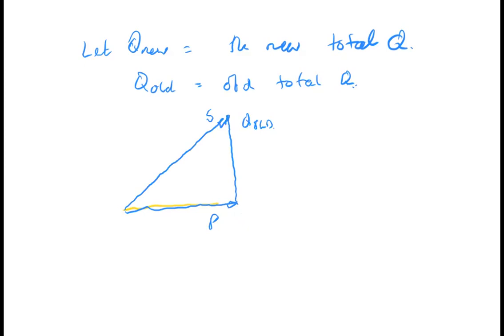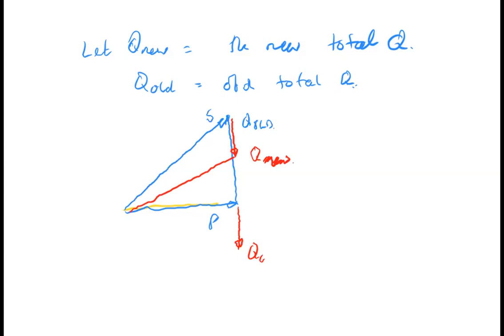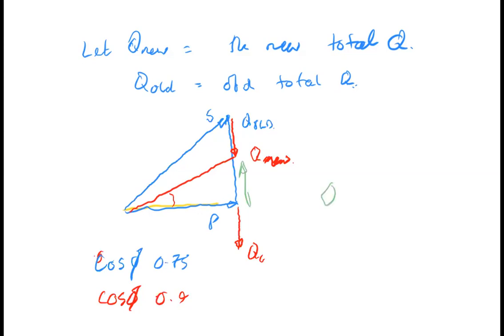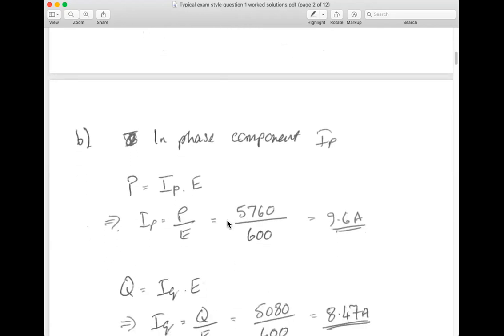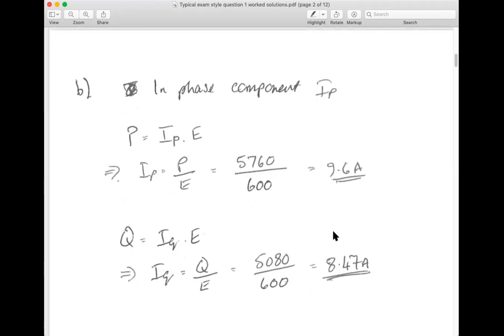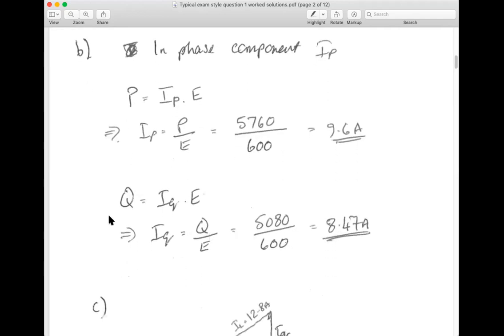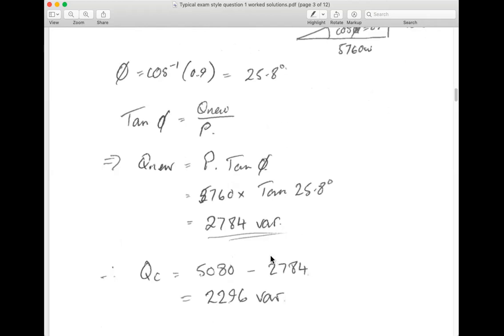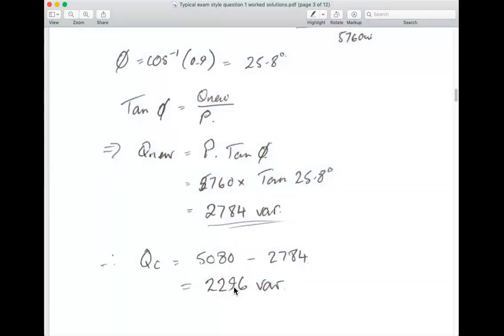26th Mar 2020 Typical exam Qs so far pt12